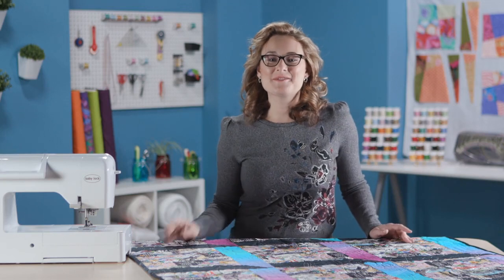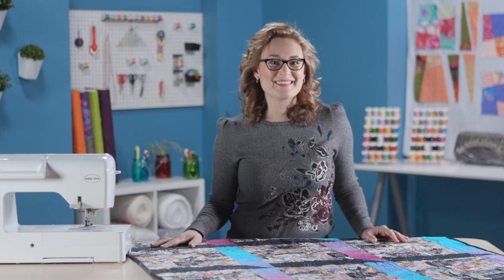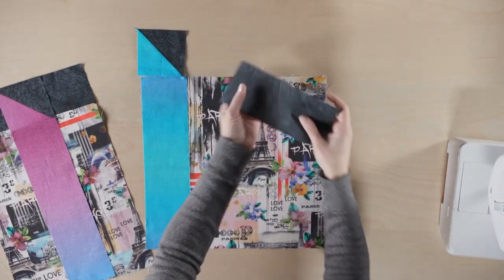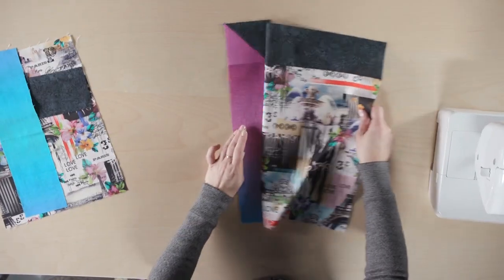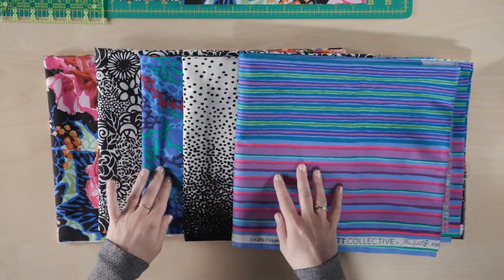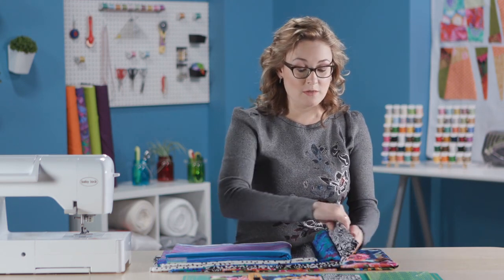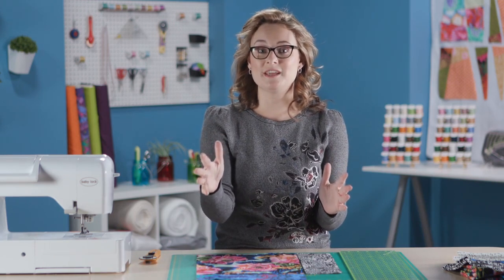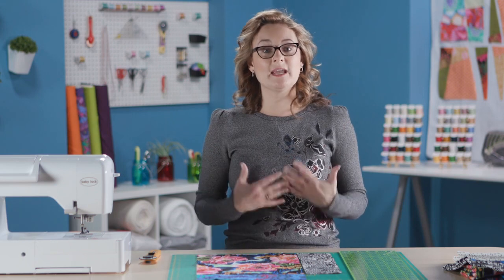Full Episode! How to Quilt with Large Panels or Prints (MFQ 316)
For more My First Quilt episodes, and other free quilting videos, visit The Quilting Company

Hobbs Bonded Fibers
Baby Lock
Madeira